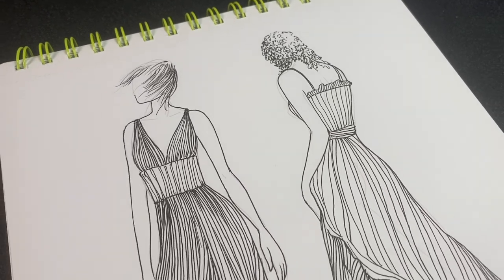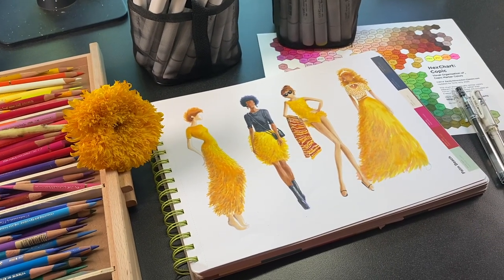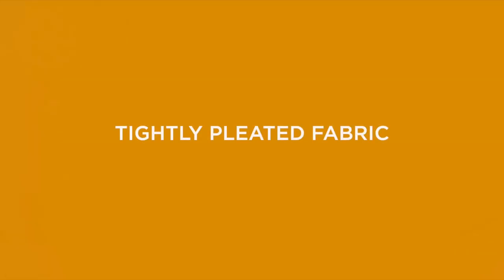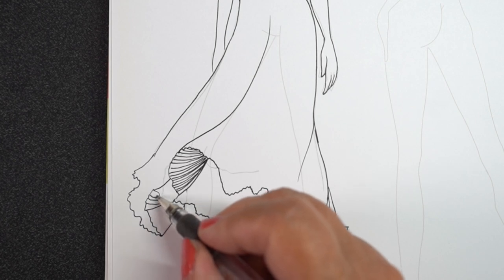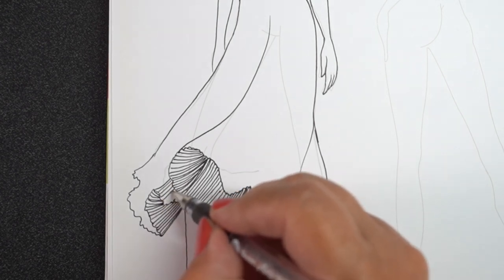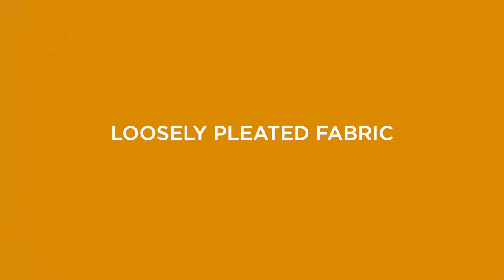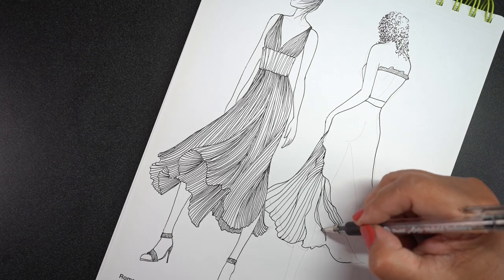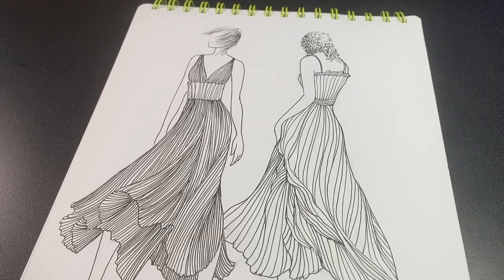How to draw fabric pleats in pen and ink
You gotta go see that ugly yellow dress on the blog...LOL!